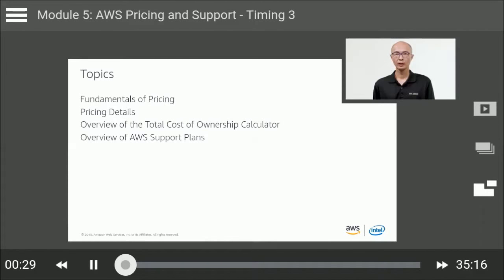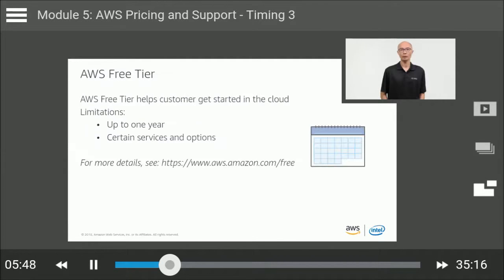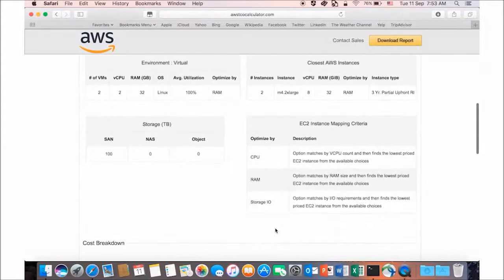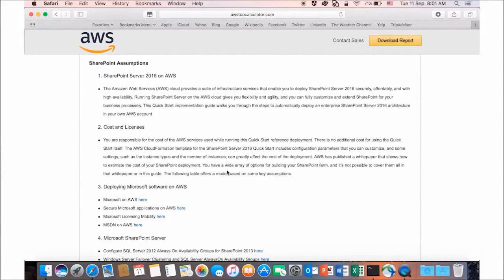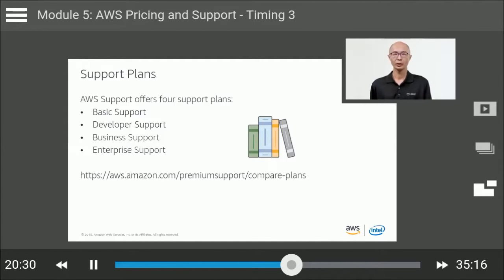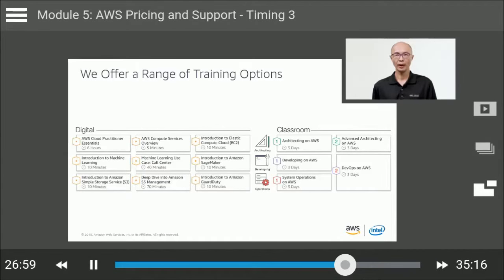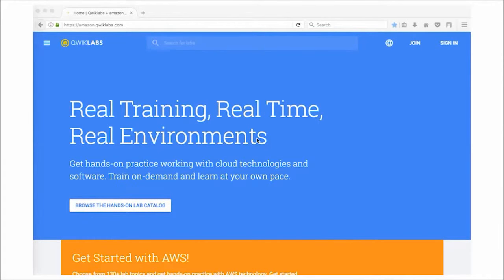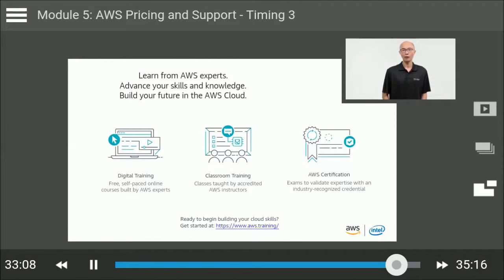Basic Fundamentals with Amazon AWS Pricing and Support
AWSome Day Online Conference relevant documents for this topic could be downloaded here:

This is post-recorded session of Amazon AWS Online Conference 2018

behind this magnificent work of art.

use for purposes such as criticism, comment, news reporting, teaching, scholarship, and